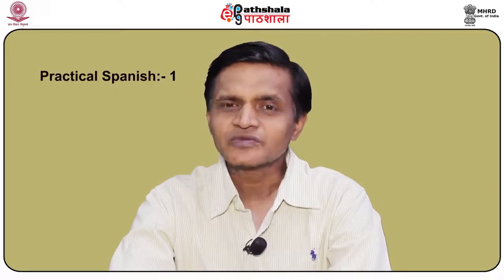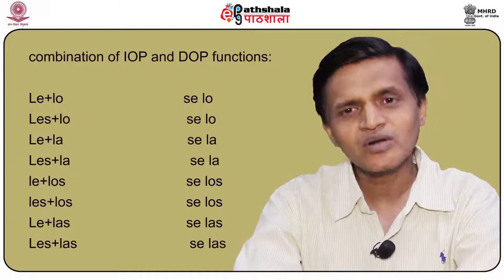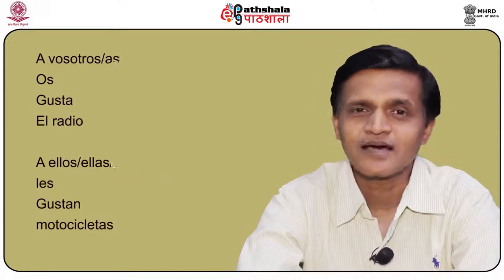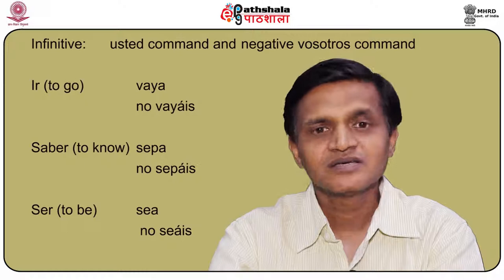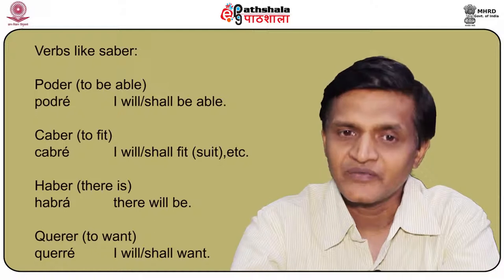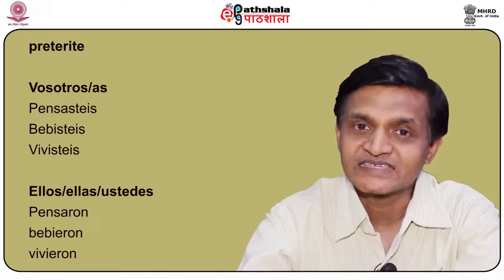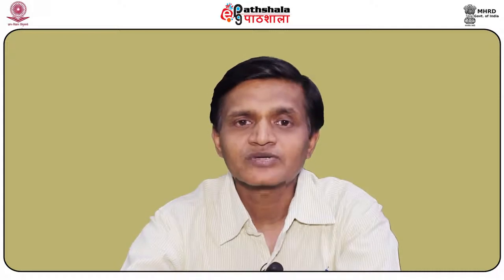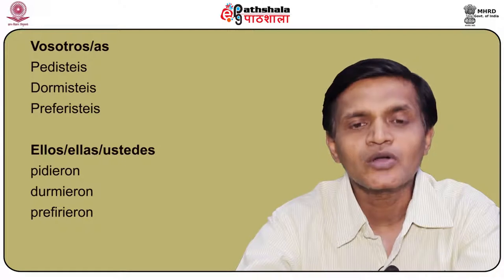Practical Spanish 1 (SPA)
Subject: Spanish
Paper: Intermediate Grammar
Module: Practical Spanish 1 (SPA)
Content writer: Dr. Rajiv Saxen